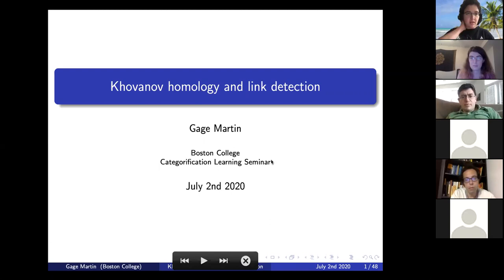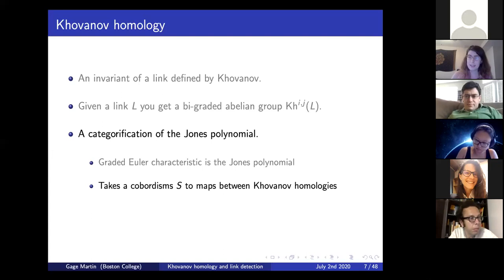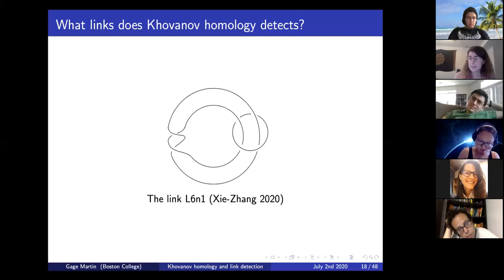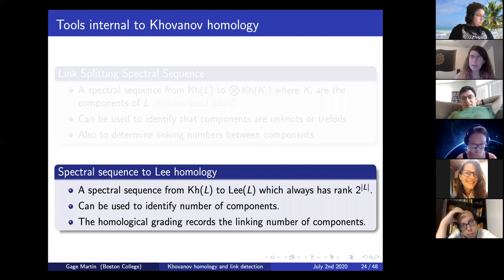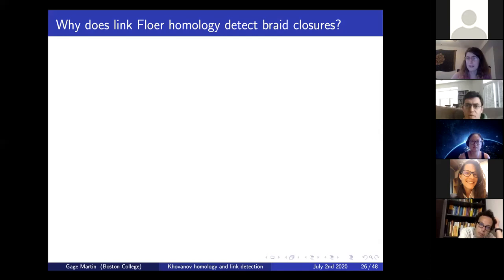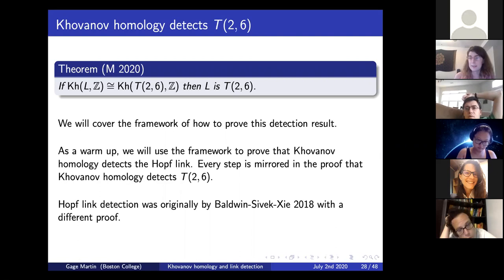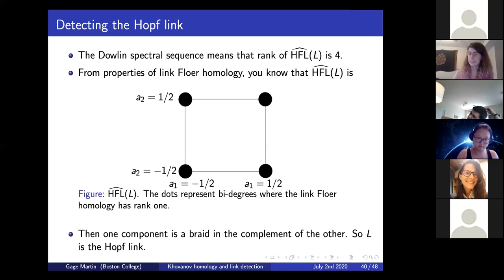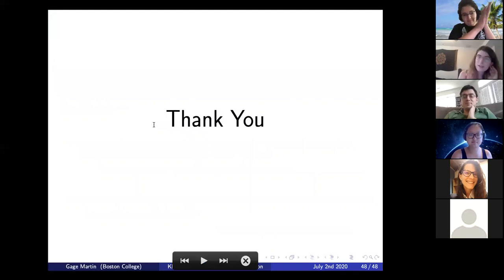Gage Martin "Khovanov homology and link detection."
Khovanov homology and link detection

Khovanov homology is one of the categorified quantum invariants most often used by low-dimensional topologists. We will focus on the specific topological application of Khovanov homology to the question of link detection. In this talk, we will give an overview of Khovanov homology and link detection, mention some of the connections to Floer theoretic data used in detection results, and give a sketch of the proof that Khovanov homology detects the torus link T(2,6).